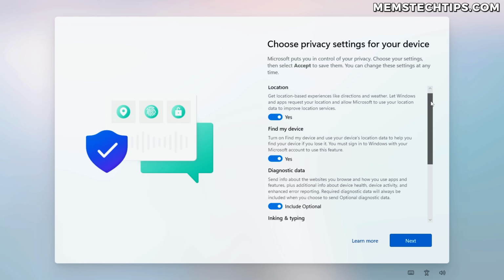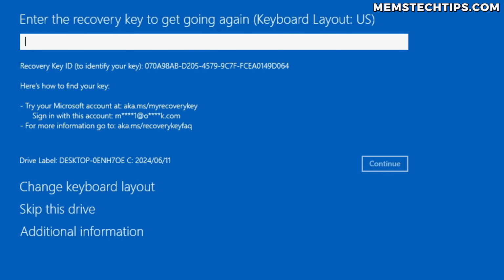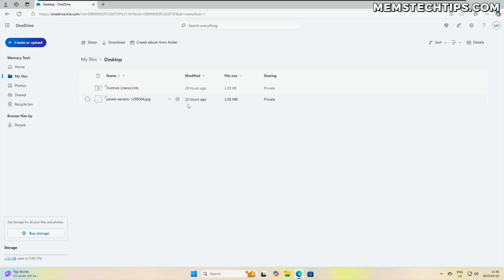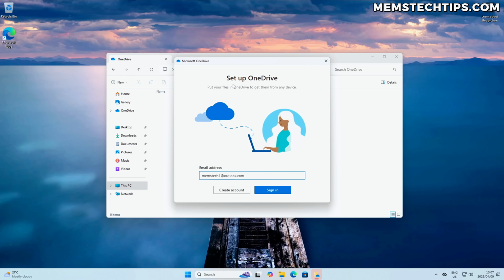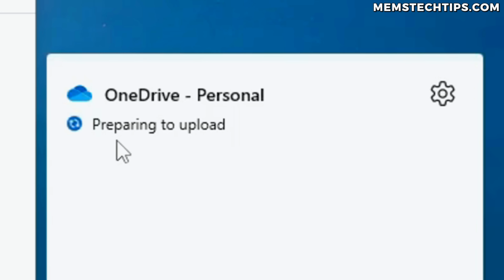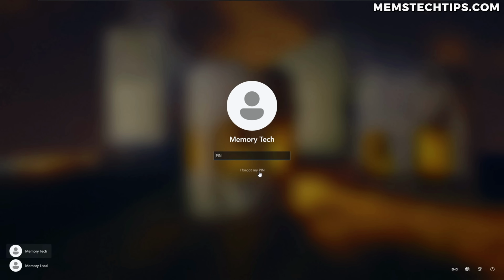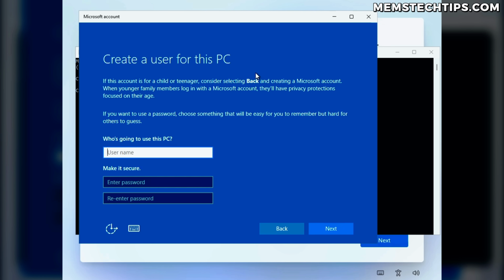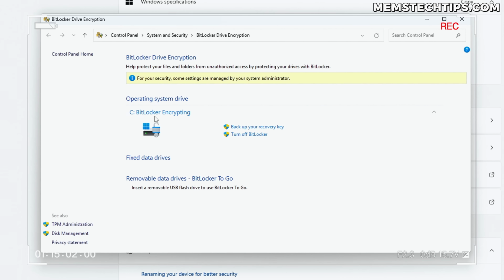Why I NEVER Sign In to Windows with a Microsoft Account! (and You Shouldn't Either)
In this video, I explain why I prefer using a local account on Windows instead of signing in with a Microsoft account. I cover the key differences between using a Microsoft account to sign into Windows versus just using it for Microsoft apps like Office 365 and the Microsoft Store.

⏱️ CHAPTERS:
00:00 - Why I Don't Use Microsoft Account Sign-In
00:17 - Microsoft Account vs. Local Account Differences
00:55 - BitLocker Encryption Issues
02:54 - OneDrive Sync Problems
04:44 - How OneDrive Breaks File Paths
06:55 - Privacy Considerations
07:38 - Internet Access Requirements
08:40 - How to Skip Microsoft Account During Setup
09:17 - How to Check and Switch Account Types
10:15 - Final Thoughts and Recommendations